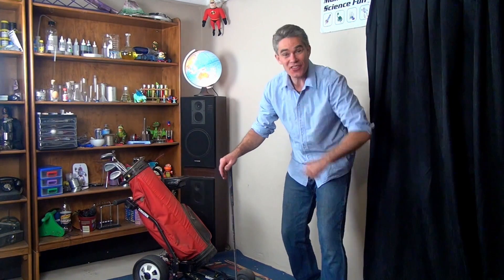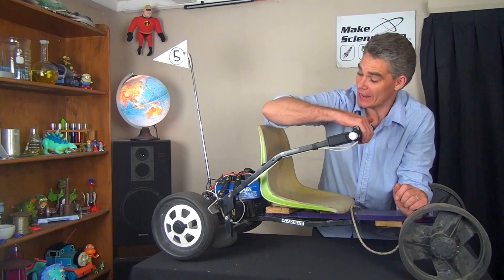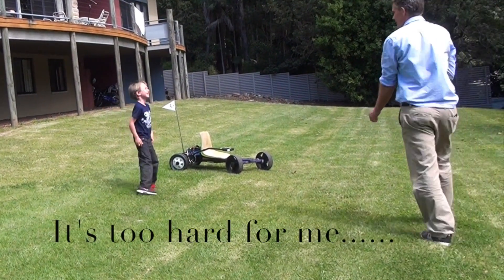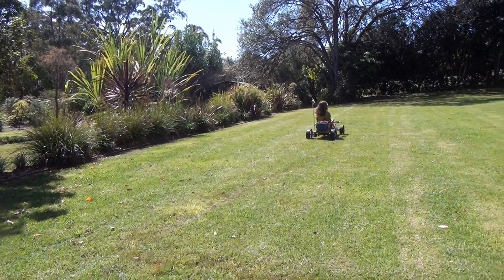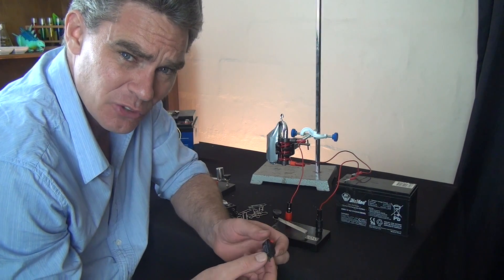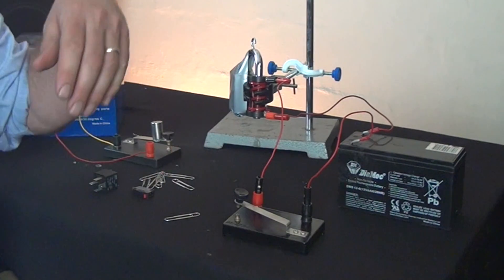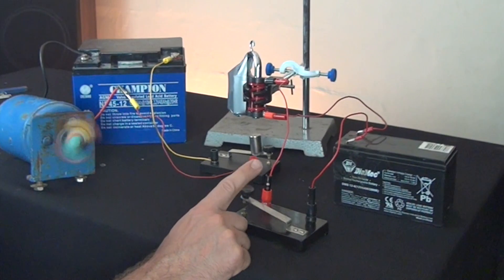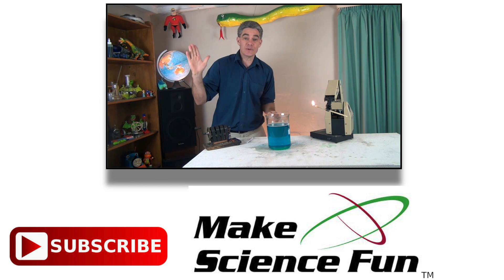Turbo up my Golf Cart into a Go Kart – Make Science Fun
How to make a gokart!
Jacob converts a boring Golf Cart to a fun Go Kart as a surprise present for Sam!
Jacob then Turbo Ups the Go Kart with a bit of extra voltage!
Finally a full and interesting explanation of how a relay is used in electric circuits.